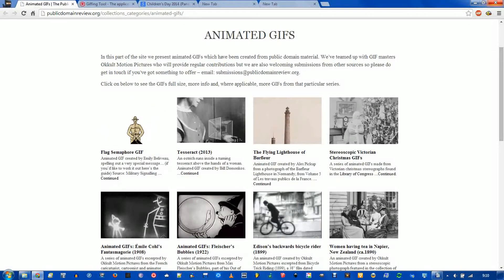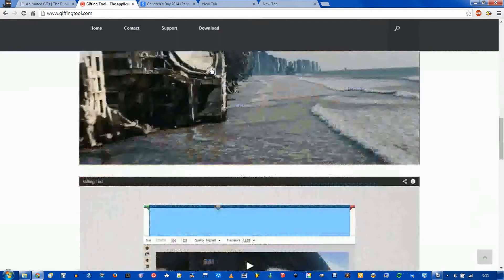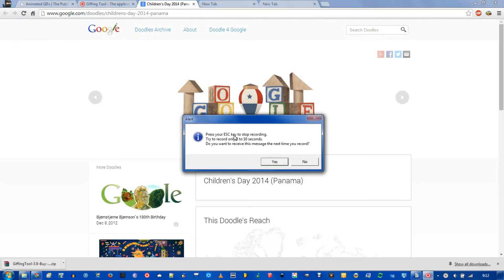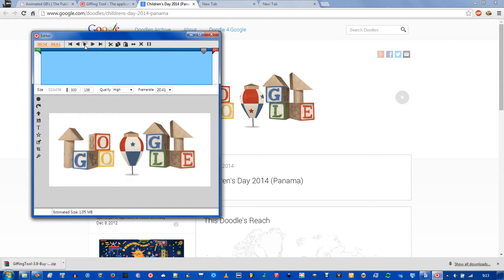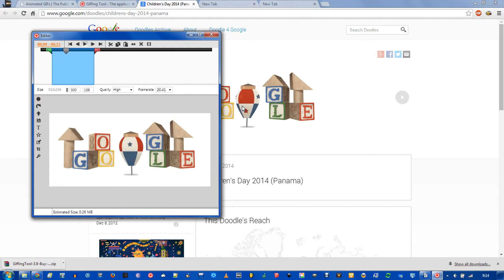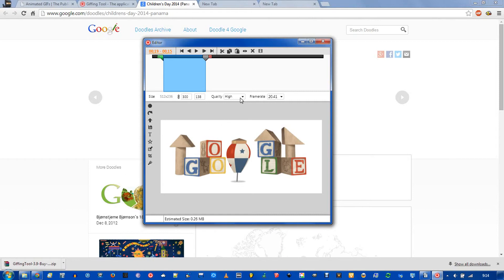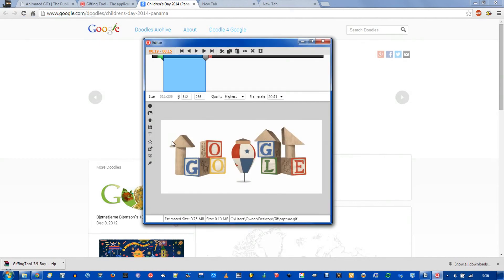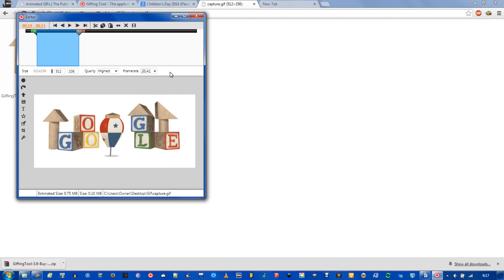How to Make an Animated GIF with Giffing Tool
It's a free program that allows you to make GIFs.

GIFs are actually image files with a lot of layers. The file format allows the layers to be played one after another just like a video. But GIFs are an old format and weren't designed to store video so have very few colors.

-Set the framerate to 30. This way you won't get a jerky animation
-Click "New" and drag you mouse to cover an area of the screen
-Press "Esc" to stop and bring up the editor
-From here you can trim frames, cur, copy and paste and rearrange frames
-There are also effects you can add like airbrushing or cropping the image
-Select "Highest" quality and make sure the pixel dimensions are correct before you save